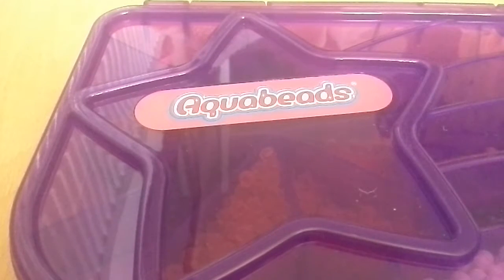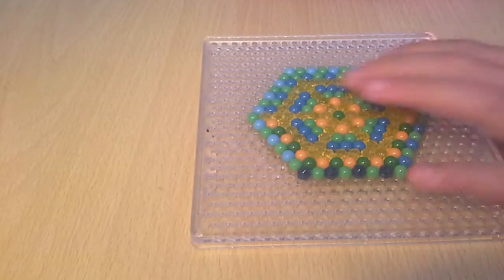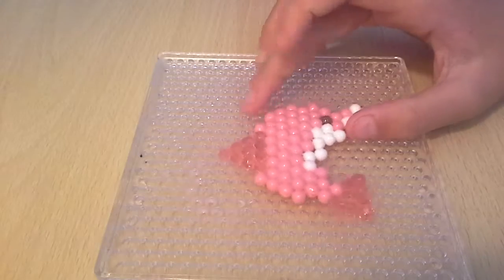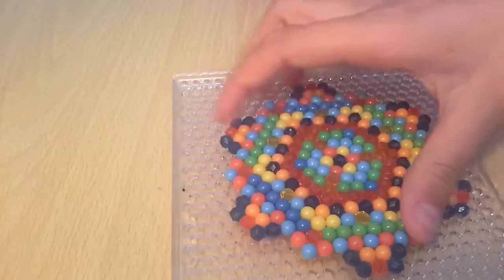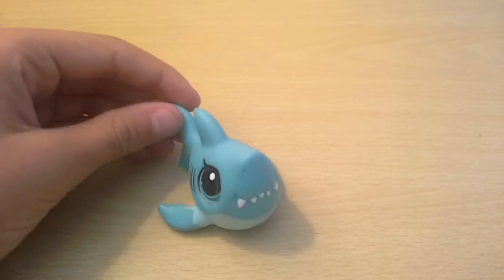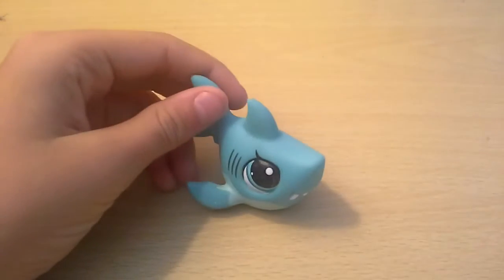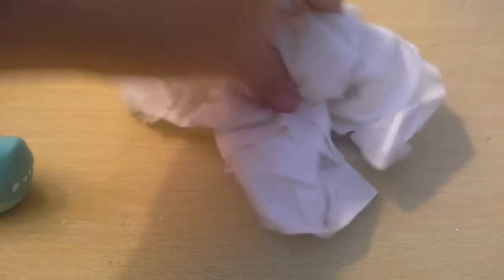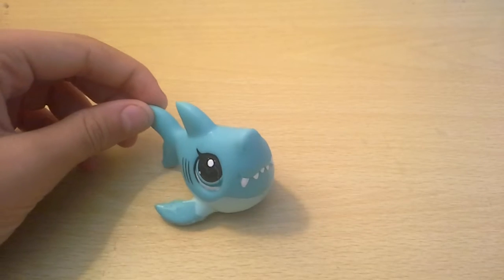Aqua beads: the end product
Here is part 2 of aqua beads and also my gelarti